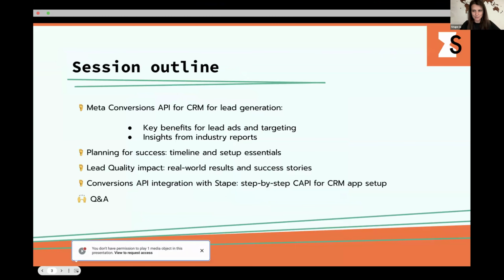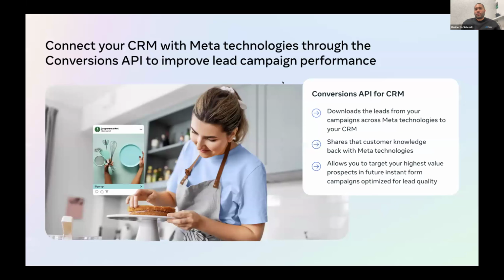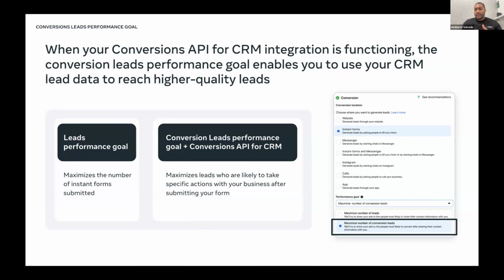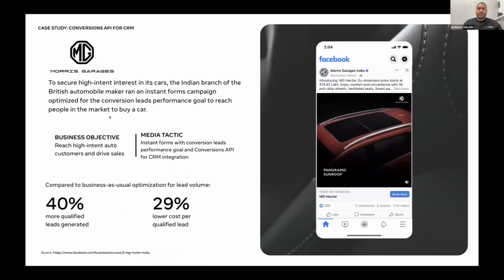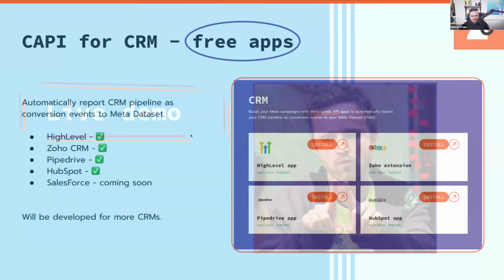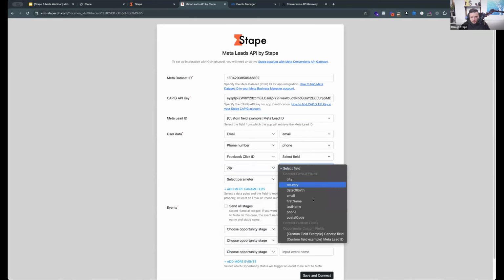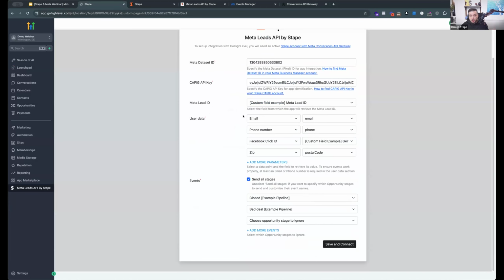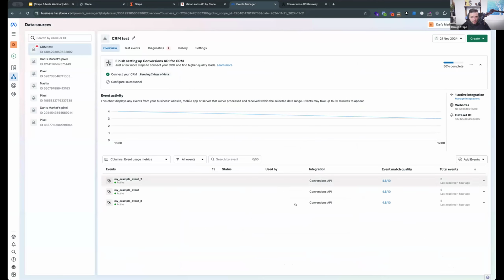Set Up Meta Conversions API for CRM with Stape | Webinar Recording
See the webinar recording and learn more about Meta Conversions API for CRM!
Webinar agenda:

1. Meta Conversions API for CRM for lead generation:
- Key benefits for lead ads and targeting
- Insights from industry reports

2. Planning for success: timeline and setup essentials.

3. Lead Quality impact: real-world results and success stories.

4. Conversions API integration with Stape:
- Solutions overview
- Step-by-step CAPI for CRM app setup

5. Q&A session.

=== LINKS ===

◆ How to set up Meta Conversions API for HighLevel CRM with Stape’s app
◆ How to set up Meta Conversions API for Pipedrive CRM with Stape’s app
◆ How to set up Meta Conversions API for HubSpot CRM with Stape’s app
◆ How to set up Meta Conversions API for Zoho CRM with Stape’s app